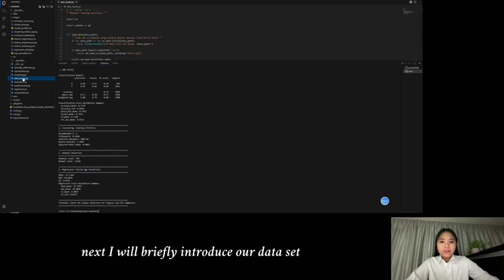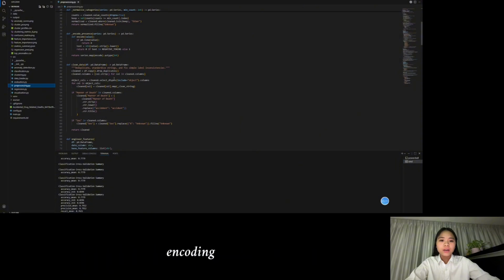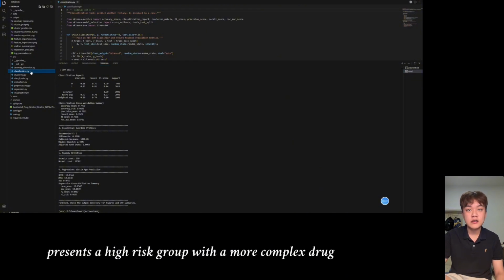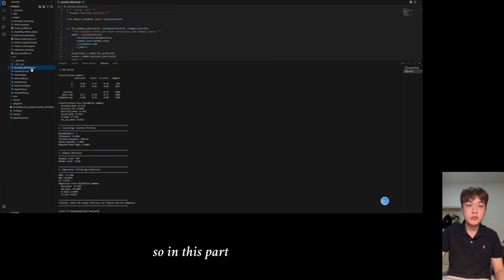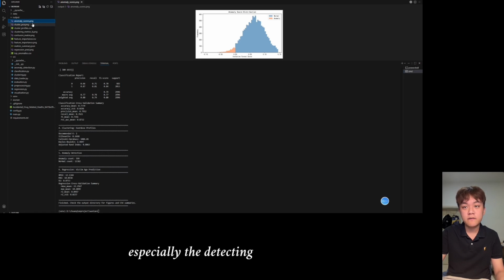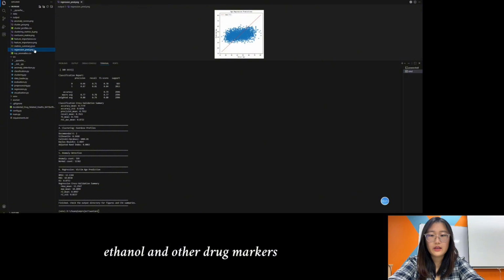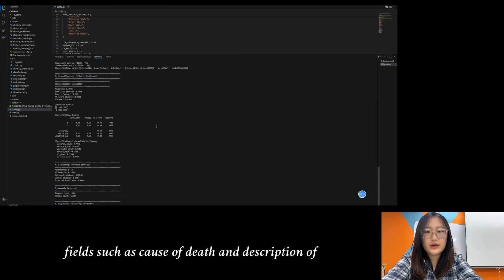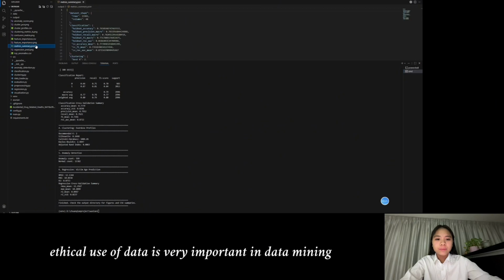data mining group 4